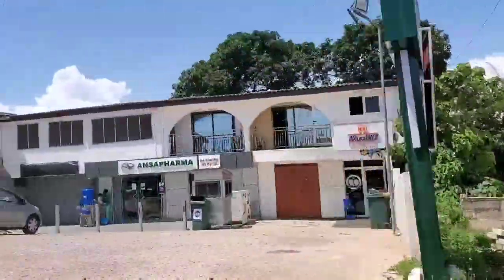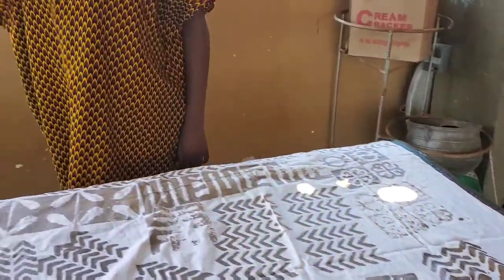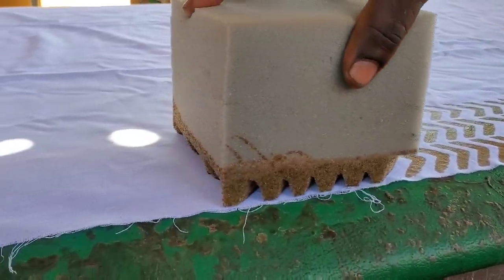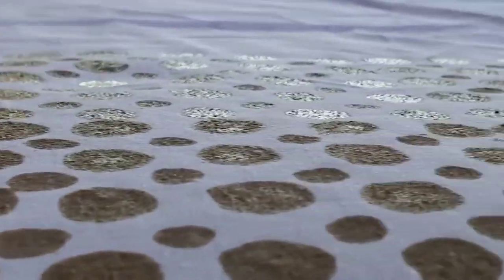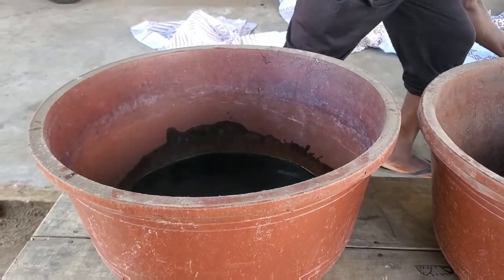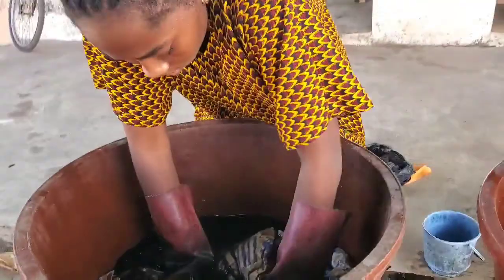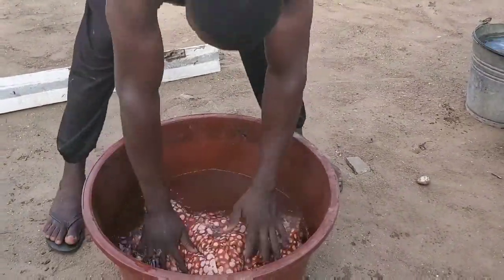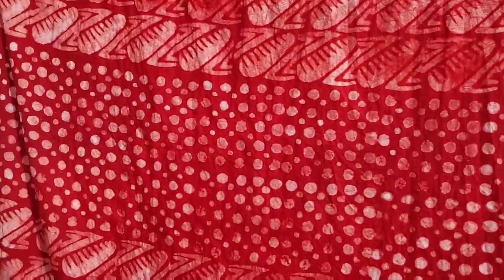Batik Making Workshop in Accra Ghana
Here's a short video of a batik workshop.

 It's an amazing experience to design your own batik fabric and I enjoyed every bit of this.

how to make batik stamps

You can book an experience for yourself via Instagram @enyobrukutravels by sending me a DM.

Check out this video too